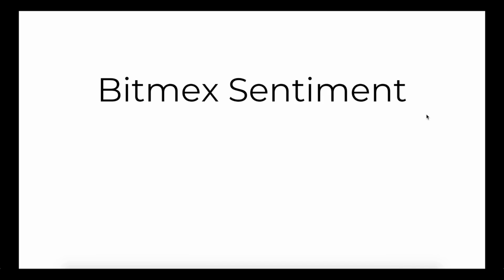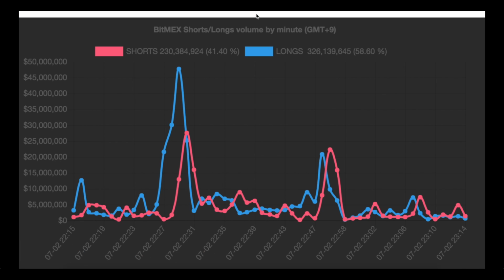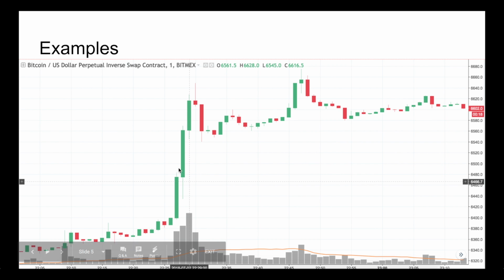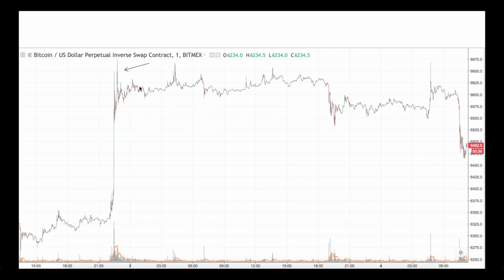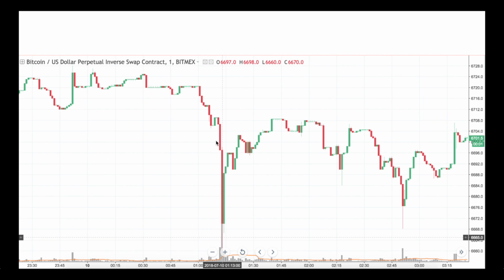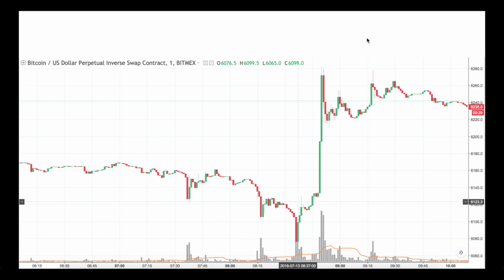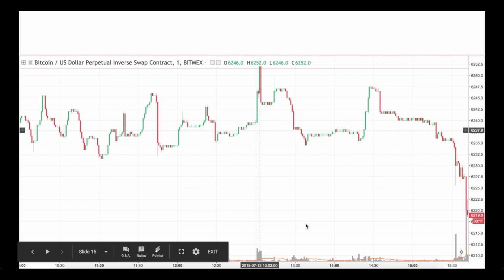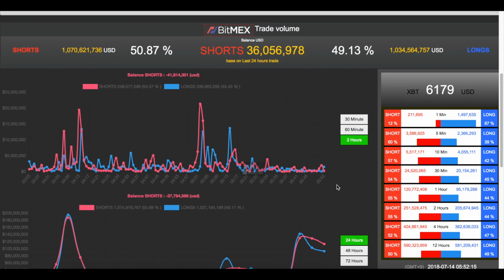Bitmex Market Volume Sentiment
This video explores 'Coinfarm', a site that provides realtime Bitmex sentiment data. This data provides numerous scalping opportunities when combined with price action.